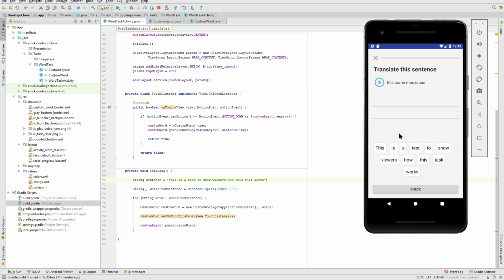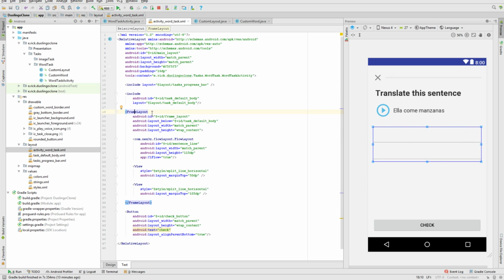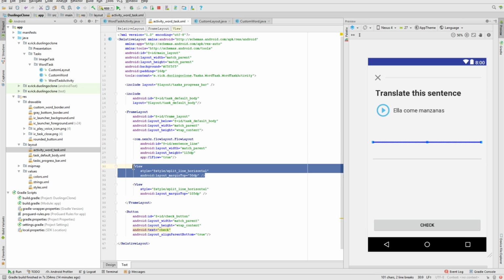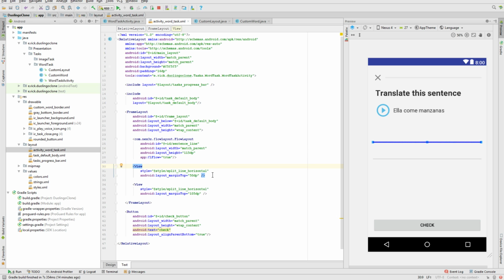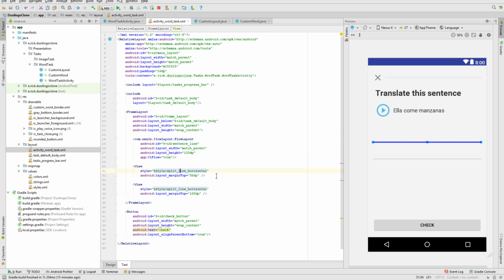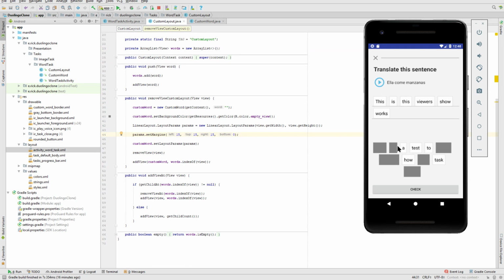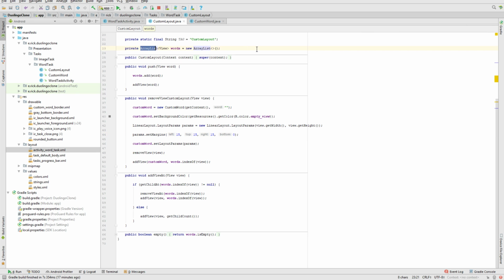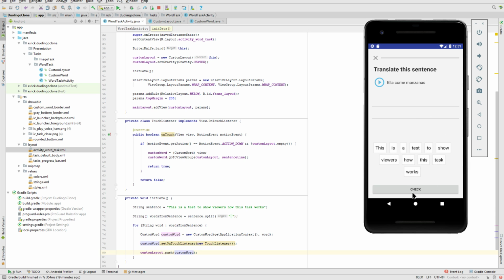[Duolingo Clone Pt. 3] Core Functionalities of Task Style 1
[GITHUB REPOSITORY]